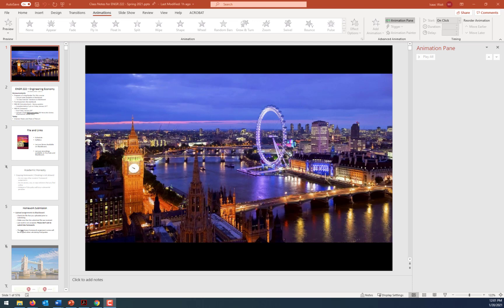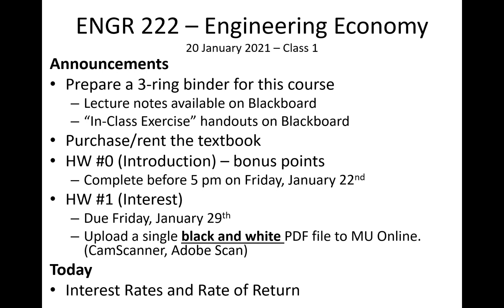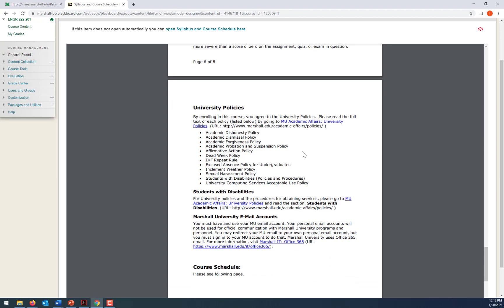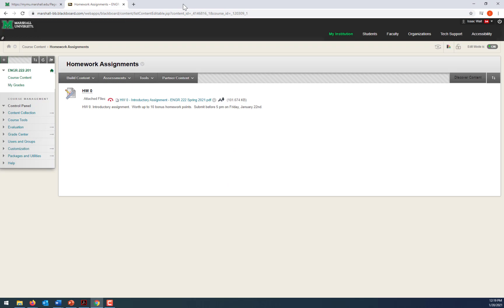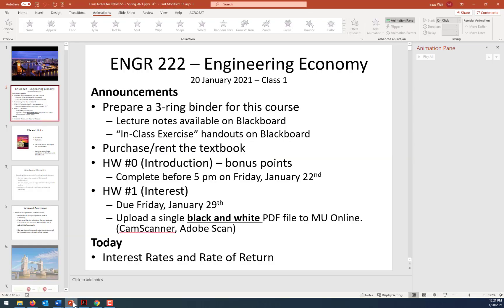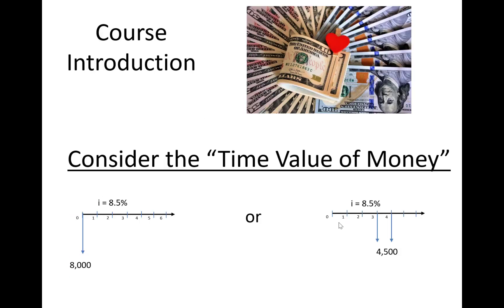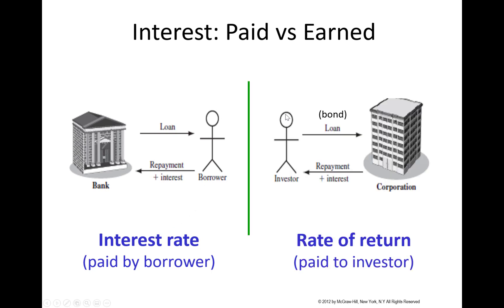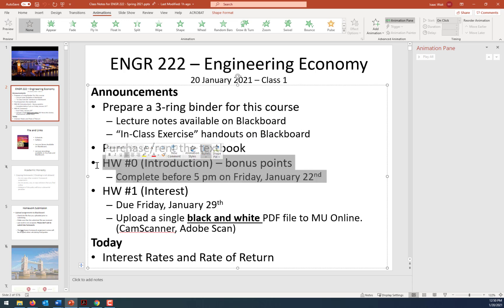Course introduction, Interest and Time Value of Money - ENGR 222 (20 Jan 2021) Class 1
If there's something you need that isn't on that site, let me know and I'll put it up.  (Note: I do not distribute .ppt files of my lecture notes, and do not have .pdf copies of any textbooks that I utilize.)